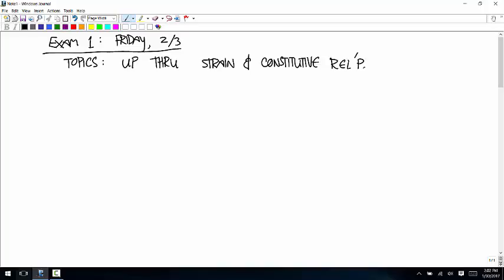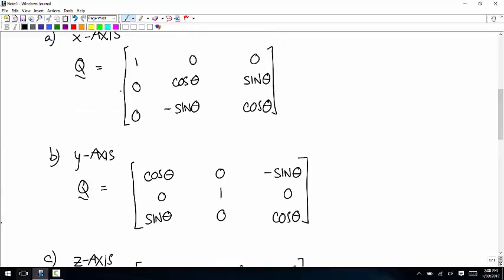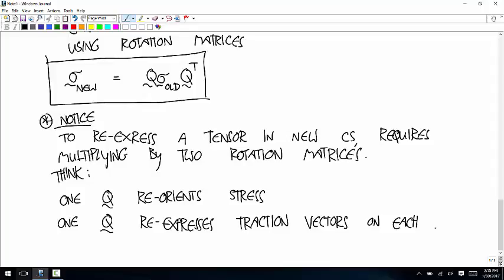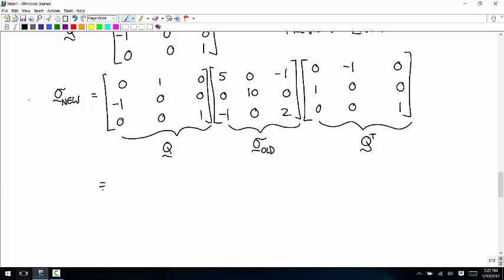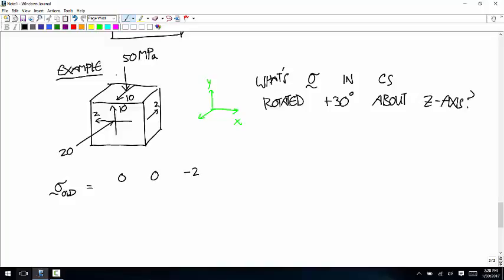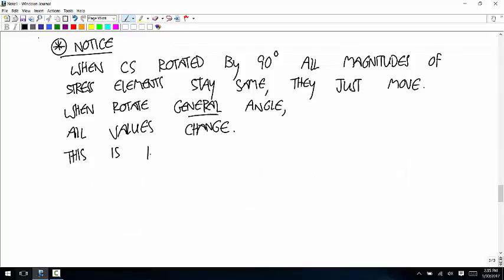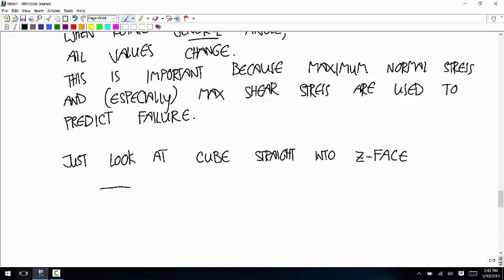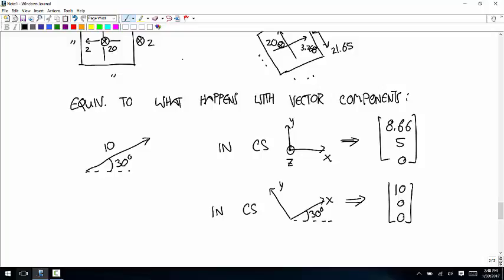Monday, 1/30/17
Description